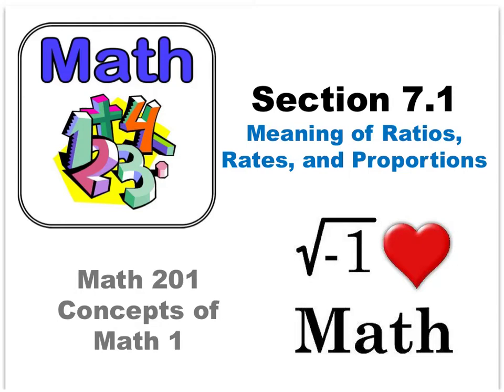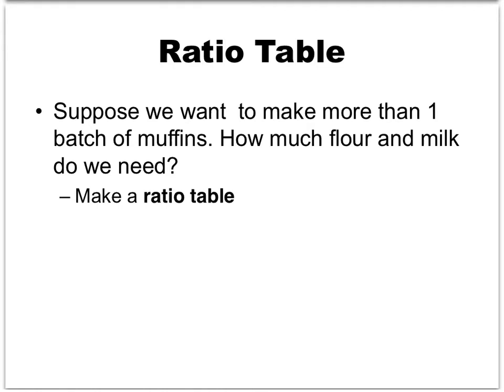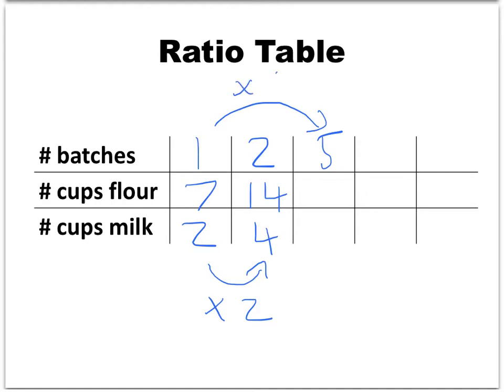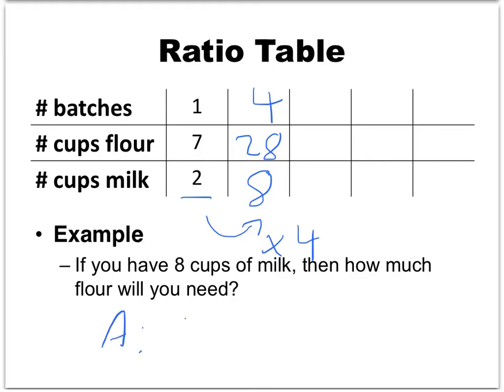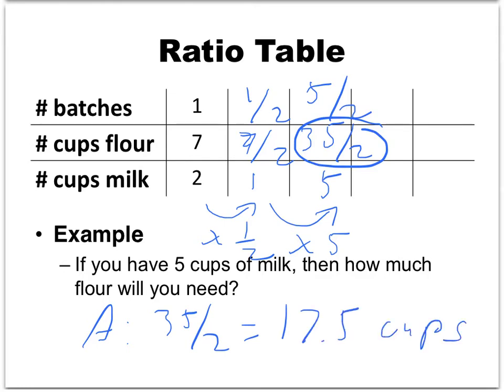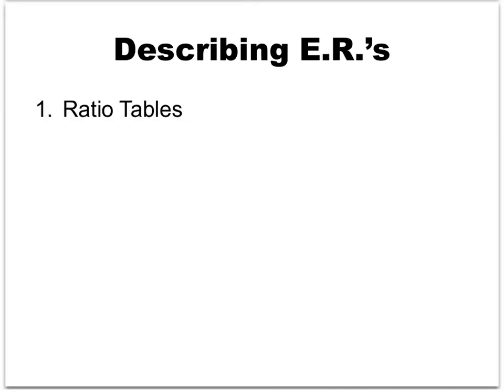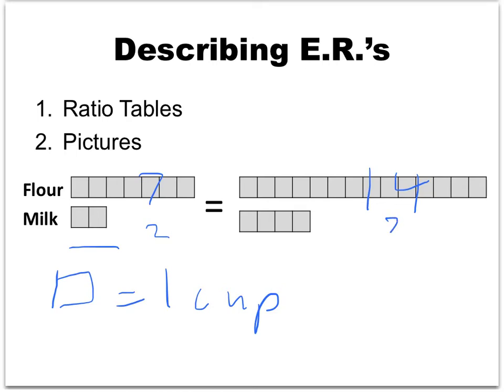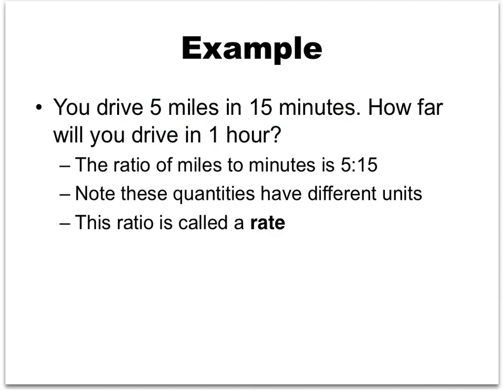Math 201 Sect 7.1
Sect 7.1